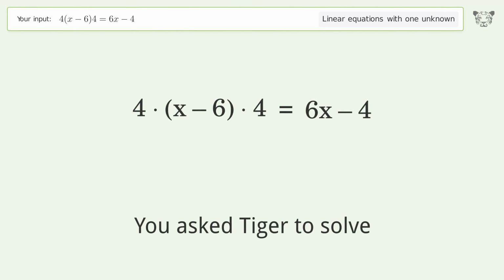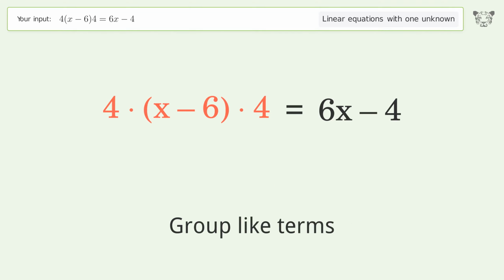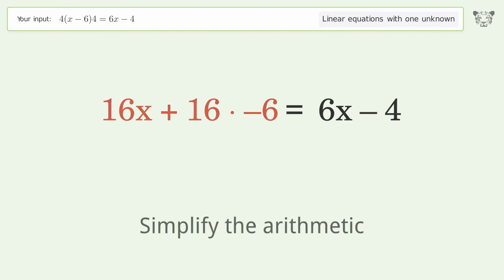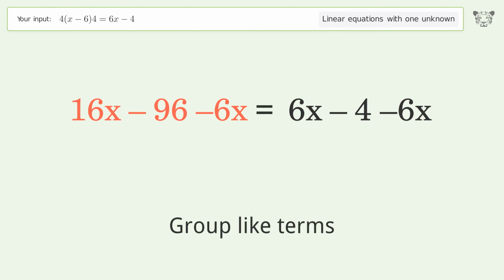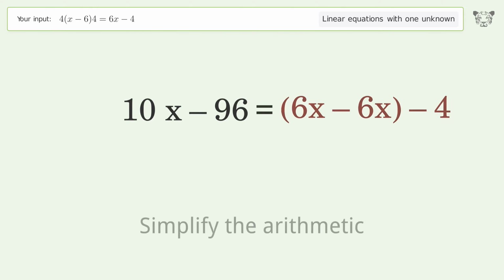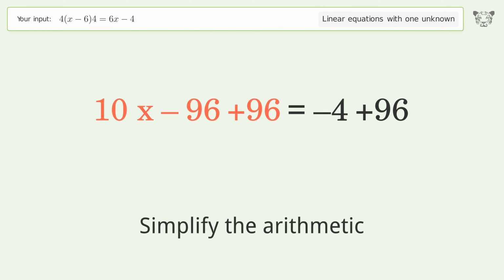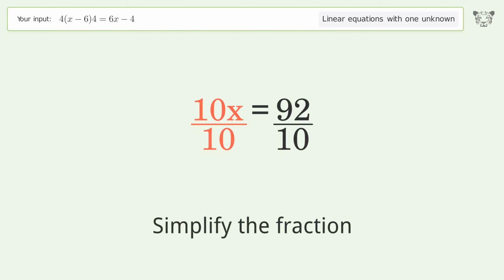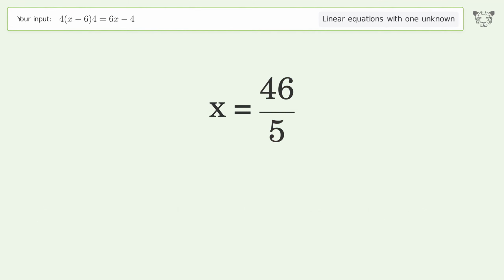Solve 4(x-6)4=6x-4: Linear Equation Video Solution | Tiger Algebra